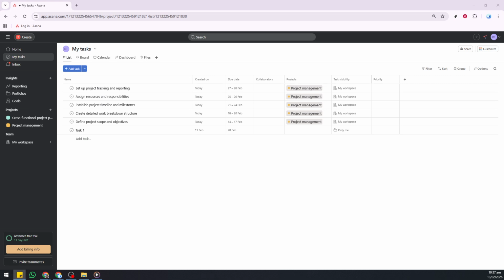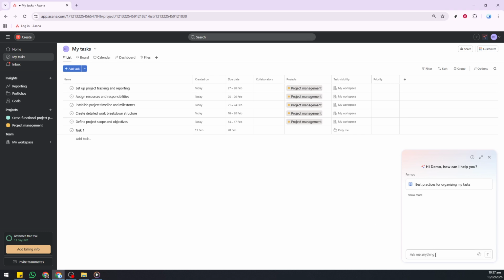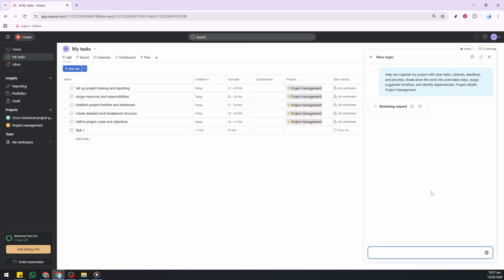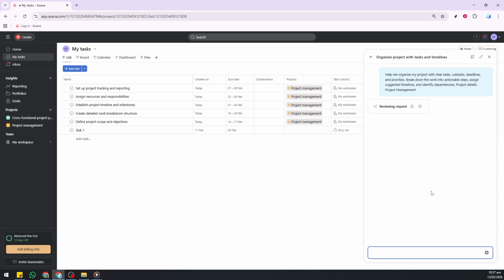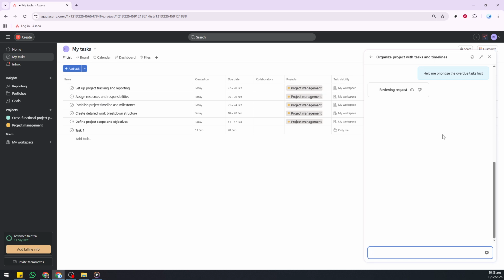How To Write Prompts for Asana AI Studio [Easy Steps]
How To Write Prompts for Asana AI Studio